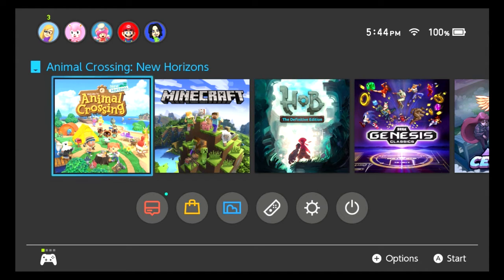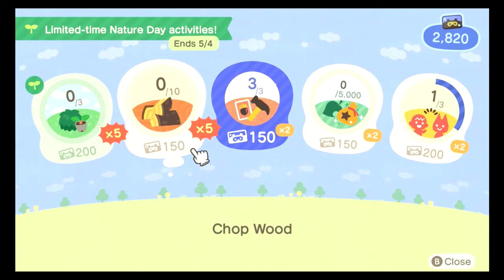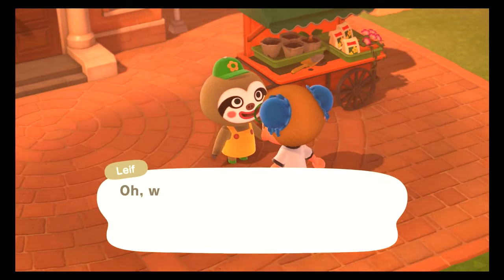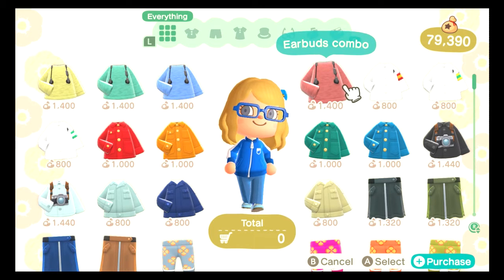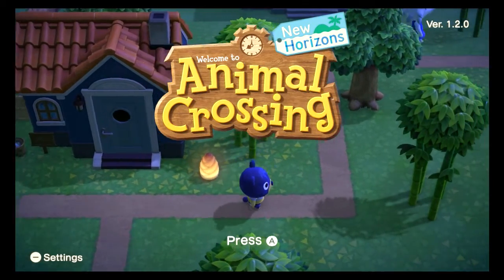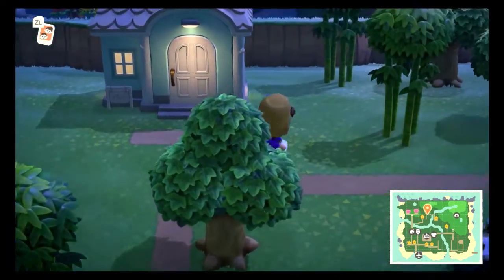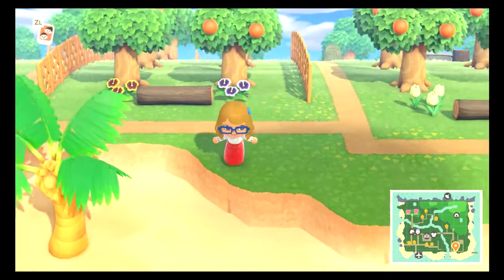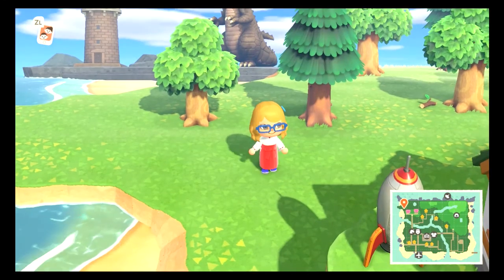Animal Crossings New Horizons Part 12: Nature day (week) and meeting redd, upgrade store and Museum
The time had finally come where I can upgrade the museum and it gets its art section
and also its nature day (week) getting meet leaf and bump into a shaded fox name redd
and the store is going on its 2nd upgraded 😁

Links
Animal Crossing: New Horizons is a 2020 life simulation video game developed and published by Nintendo for the Nintendo Switch. It is the fifth main series title in the Animal Crossing series. New Horizons was released in all regions on March 20, 2020. Wikipedia

My Upload schedule:
Monday: Minecraft Monday
Tues and Thursday: Retro Days (Don't mess with the classics)

Rest of the days just random gameplay

Want a sneak peak of the video I going to upload?  Follow me on pisart app
Let's be friends:
Xbox: mysticmorgan1980
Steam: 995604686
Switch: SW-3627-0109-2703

The equipment I used in this video:

Video editor: hd movie maker pro on windows, crazy video marker 2 and kinmaster for Android

Console I Use:
Nintendo Switch

Other systems I play on:
Nintendo Switch
Xbox 0ne X
XBOX 360
Wii
Playstation 2
Nintendo NES And SNES mini

Game that I played: Animal Crossing New Horizons

My new very 1st laptop:

Lenovo Ideapad 330s 15.6" Laptop, Windows 10, AMD Ryzen 5 2500U Quad-Core Processor, 8GB Memory, 256GB Storage, Platinum Grey - 81FB00HKUS

Game capture card:

Elgato Game Capture HD60 S - Stream and Record in 1080p60, for PlayStation 4, Xbox One & Xbox 360

MIC
Condenser Microphone,Computer Microphone,SOONHUA 3.5MM Plug and Play Omnidirectional Mic with Desktop Stand for Gaming,YouTube Video,Recording Podcast,Studio,for PC,Laptop,Tablet,Phone

Say whats up if ya read all this lol